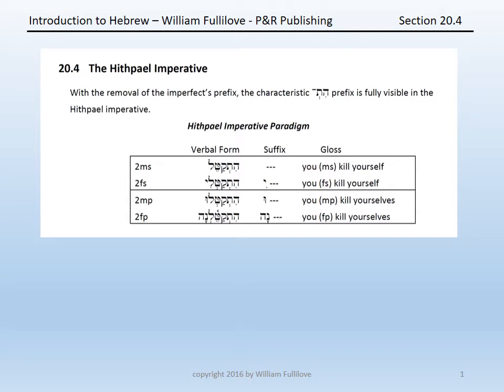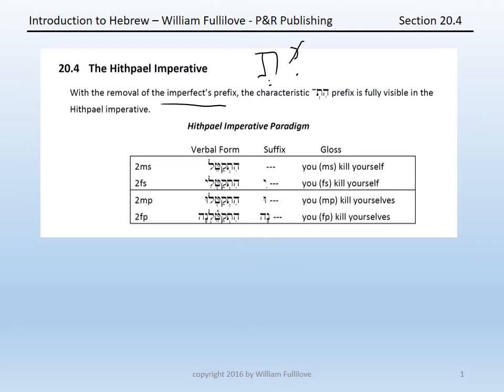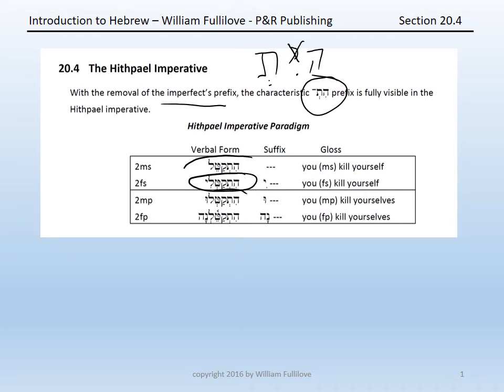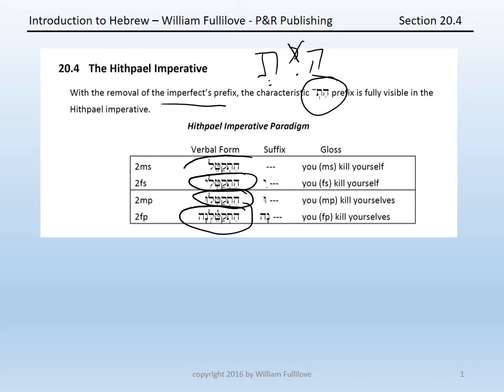Section 20 04